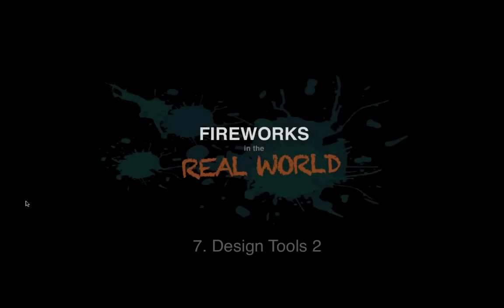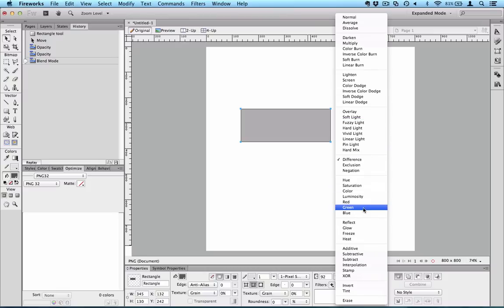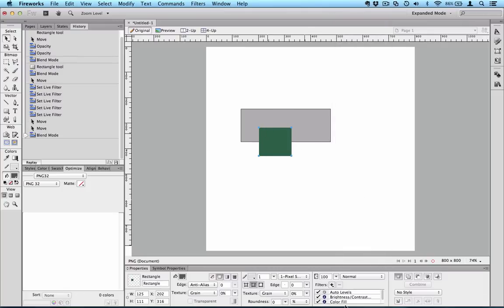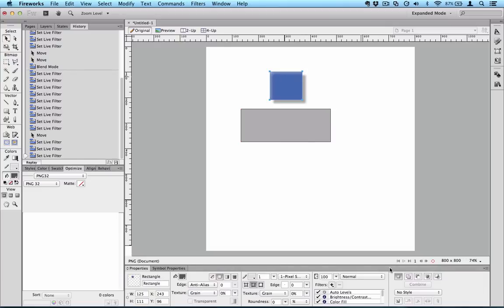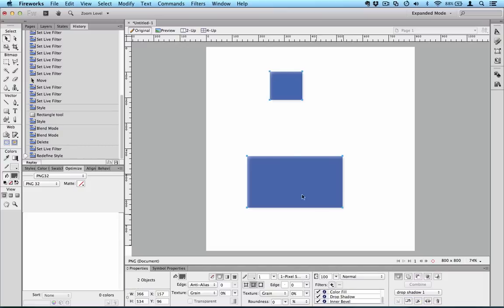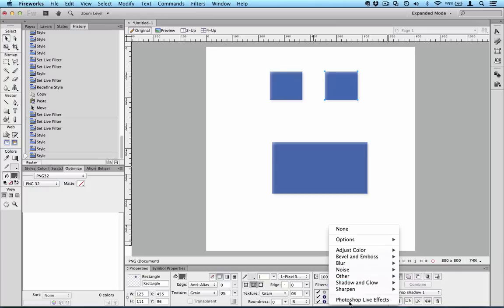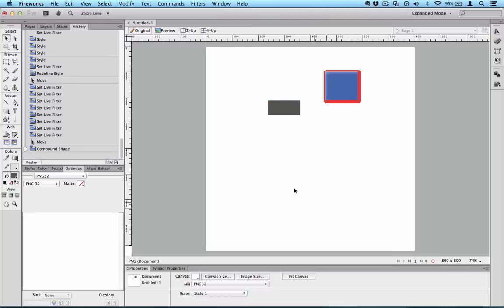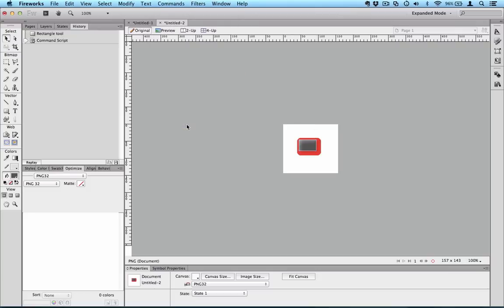Fireworks in the Real World: Design Tools Continued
Let's look further into the design tools Fireworks offers us.